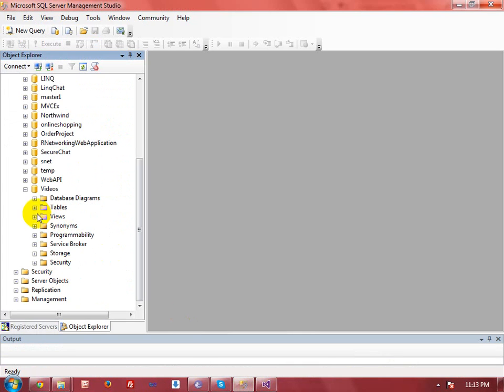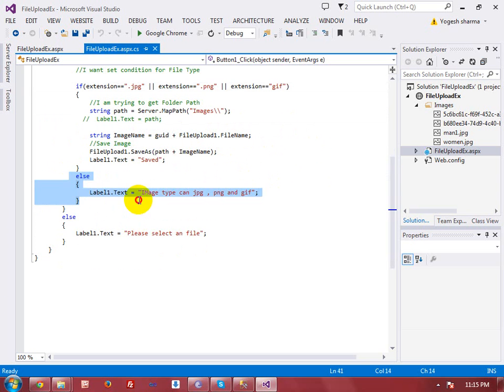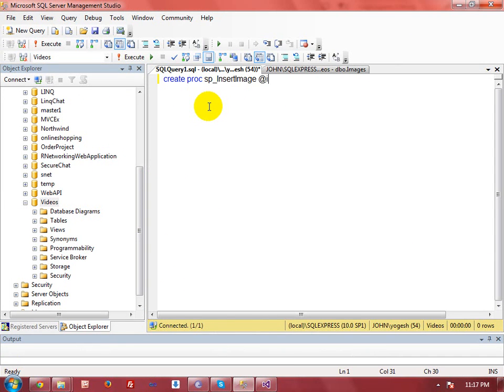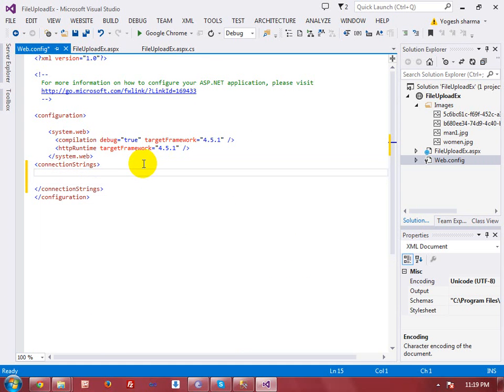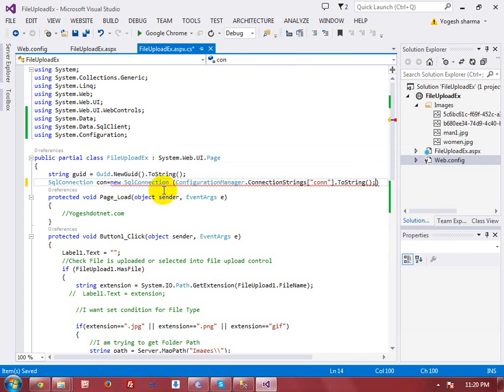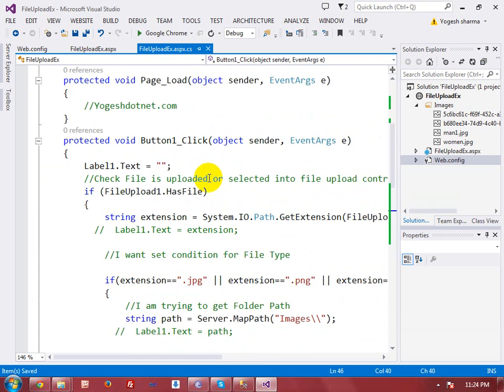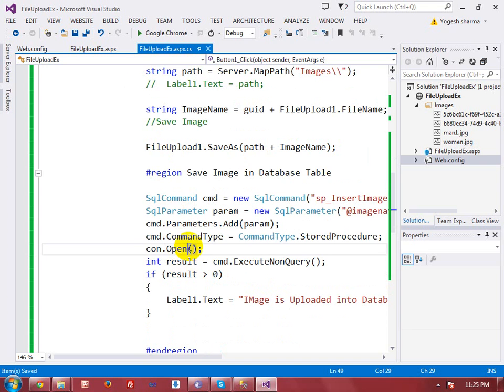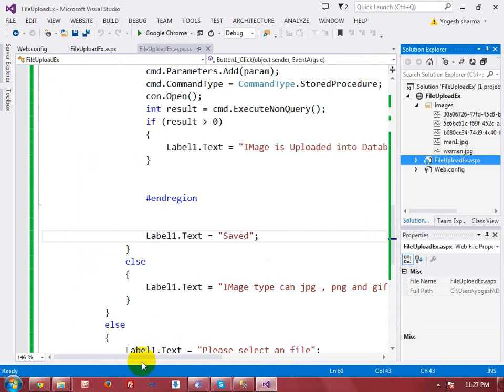Upload Image in sql server using File Upload Control in asp.net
I demostrate that  How we can upload Image in sql server using file Upload Control.
My Youtube gears:
Facebook Page Url Yogeshdotnet also provides online training on the front-end technologies(MEAN Stack, Web Designing - HTML5, JS, Jquery, Bootstrap, NodeJS, Express, Angular 6 with typescript etc. and backend technologies like(ASP.NET MVC, ASP.NET Web API, ASP.NET Core ,SQL Server , ORACLE ,REST and python), Data analysis(Big Data Hadoop development, PIG, Scala, Oozie) etc. For more details visit our or call at . Our training programs covered basics and advanced concept and real-time project scenarios. I designed various case studies and assignment which may help candidates to explore himself in learning technologies. I take alternate days classes and problem-solving classes also where we solve problems individually by desktop sharing. The student will get the all recorded sessions with lifetime access to all training sessions and study material. Our quality training programs are not more expensive. We provide training in Hindi & English language, depends on learner interest and comfort.